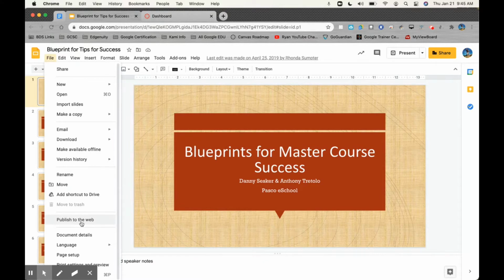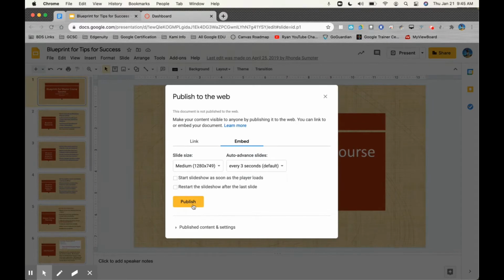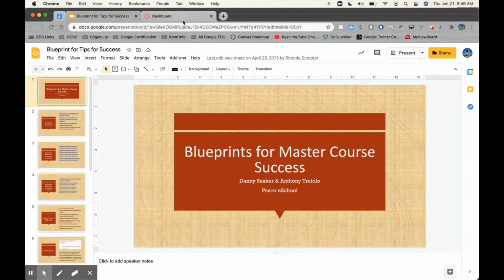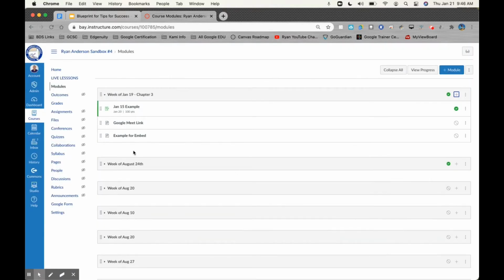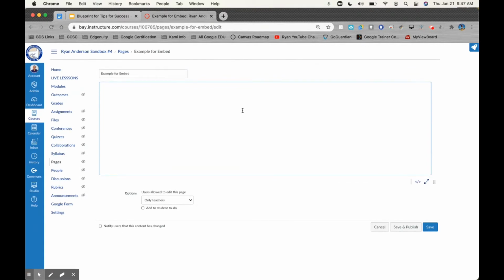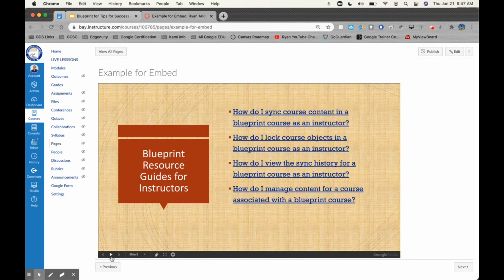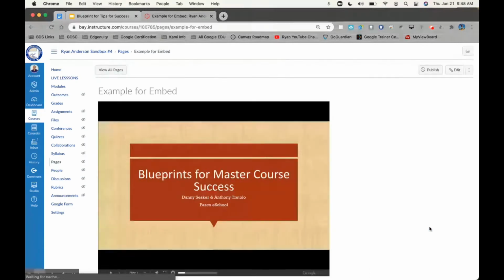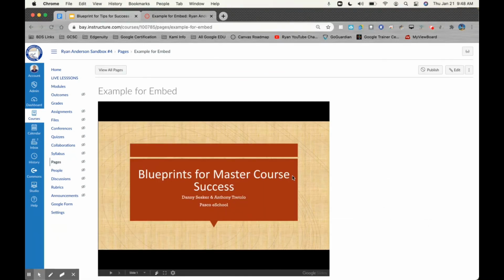Embedding Google Slides in Canvas